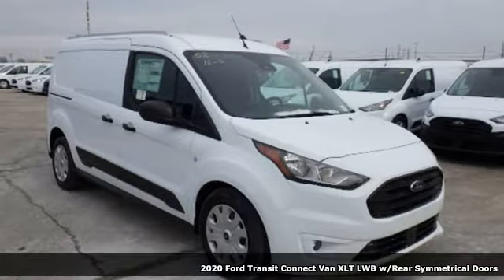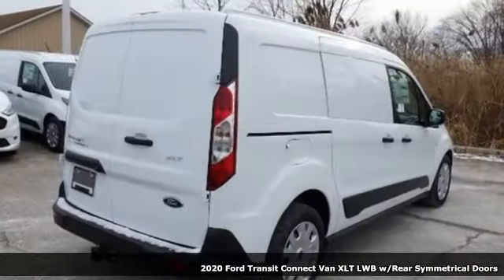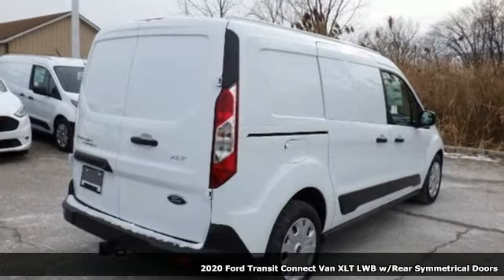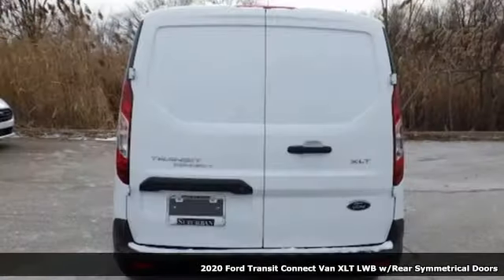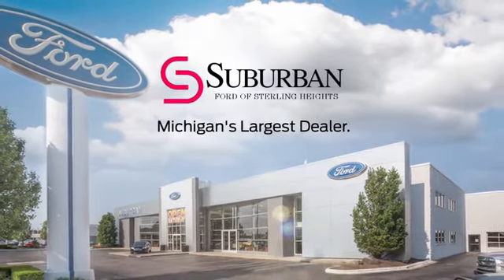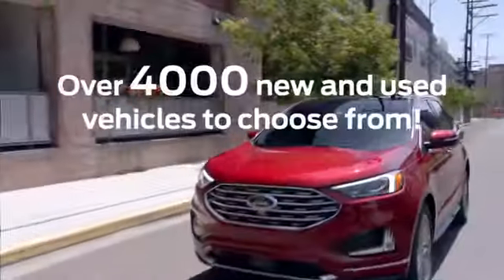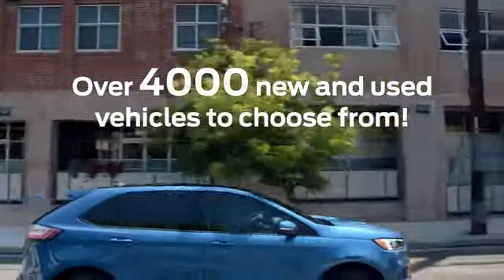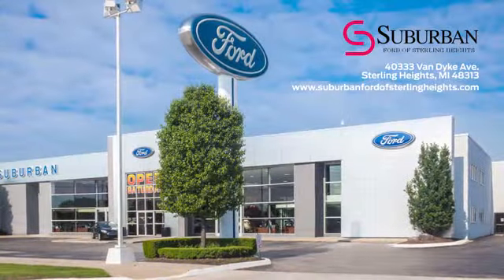New 2020 Ford Transit Connect Sterling Heights, MI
Year: 2020
Make: Ford
Model: Transit Connect
Trim: XLT
Engine: I4
Transmission: 8-Speed Automatic
Color: White
Interior: Ebony
Stock #: FL1153
VIN: NM0LS7F24L1456071
 See dealer for details. Price may include Ford Employee discount$500 - New Years Retail Customer Cash. Exp. 02/03/2020

Address:
40333 Van Dyke Ave